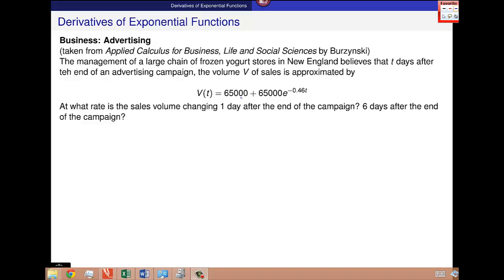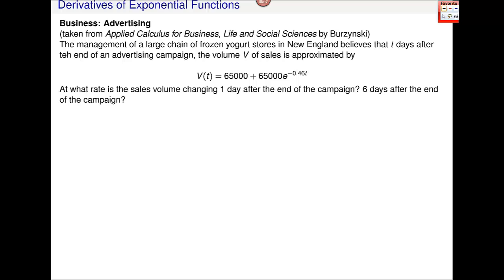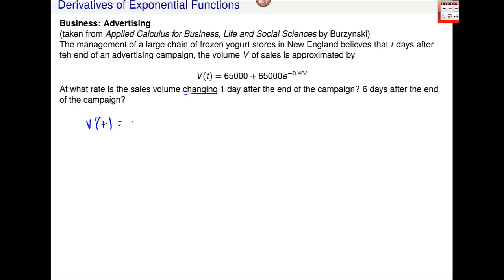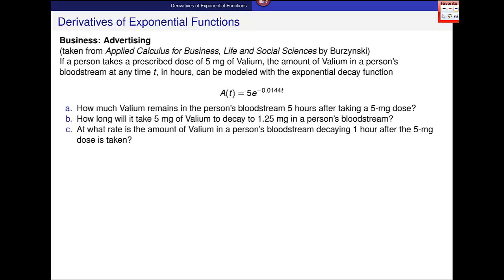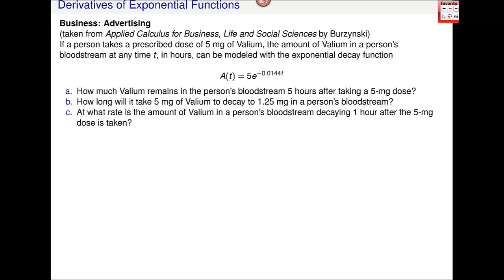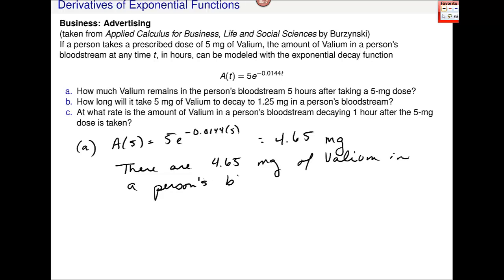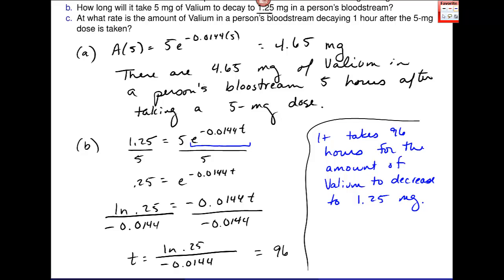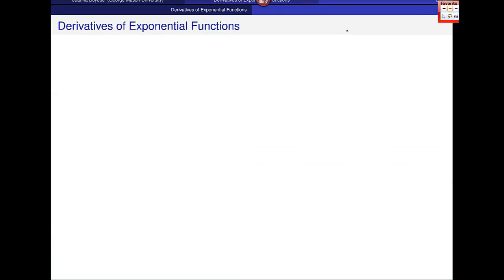Applications of Exponential Functions and its Derivative